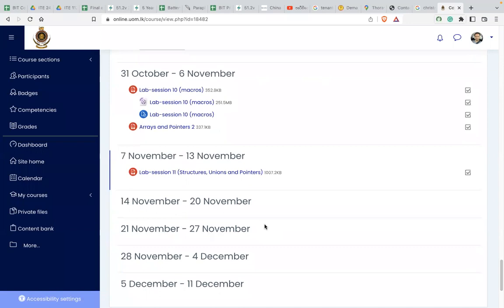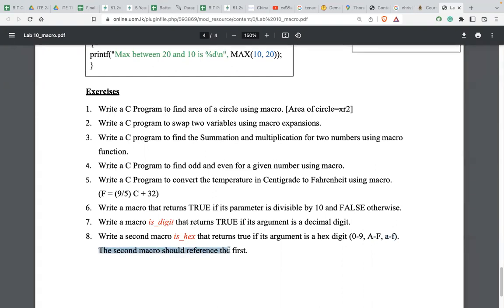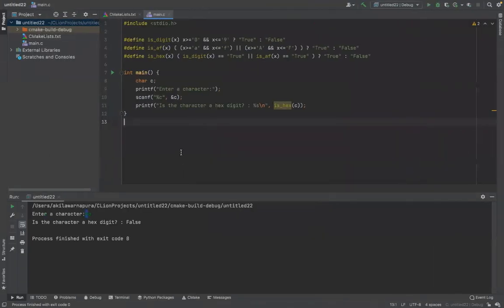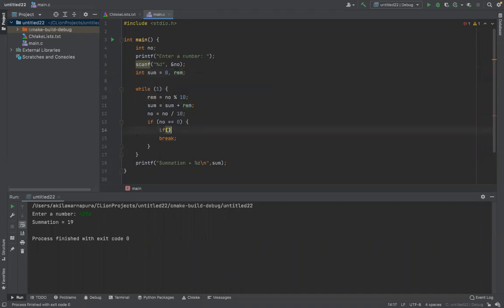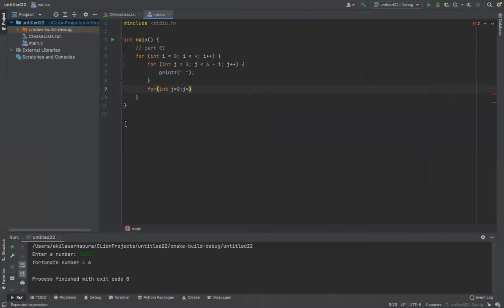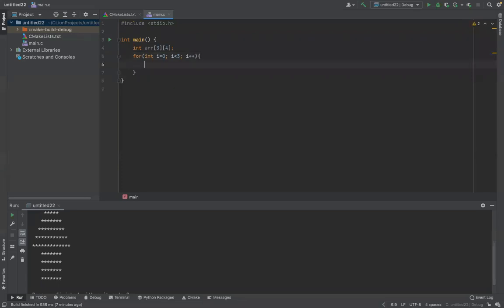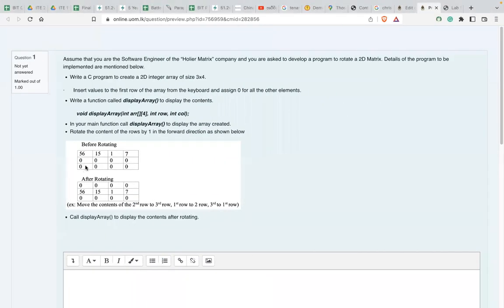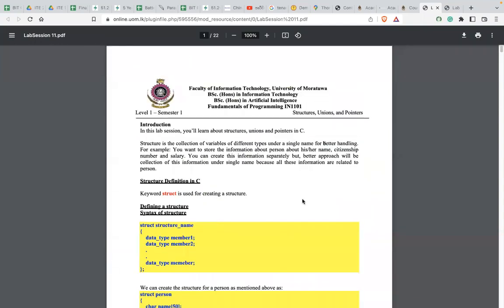Lab 10 Part 02 Macros and exam paper discussion